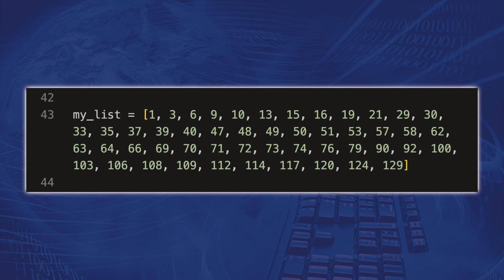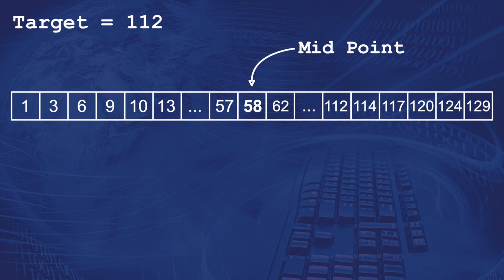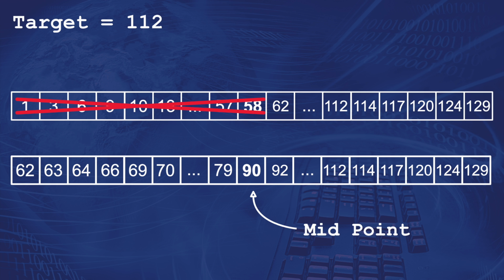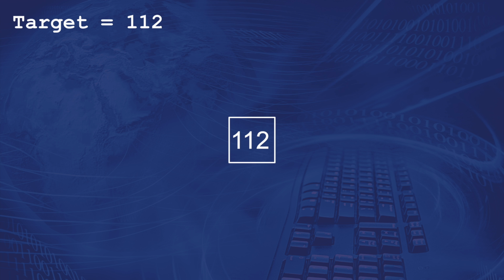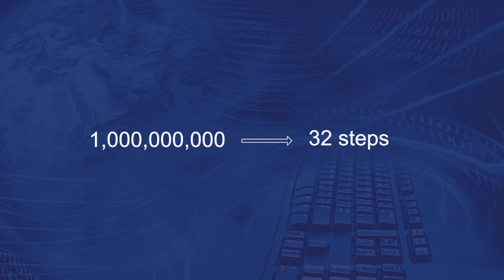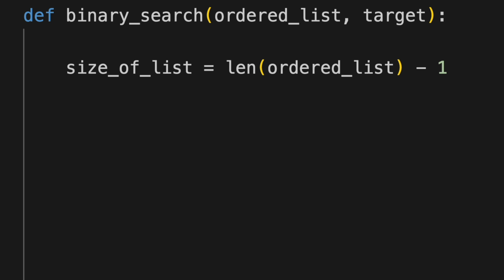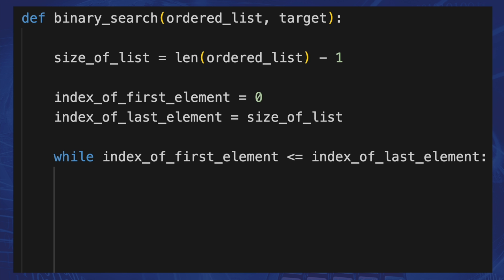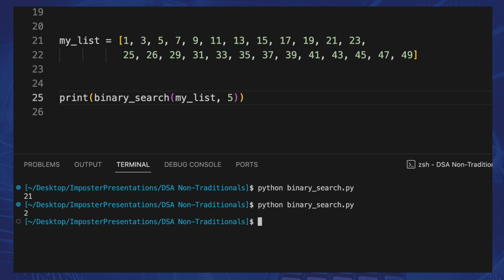Binary Search in 3 Minutes | Algorithms For Self-Taught Developers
In this video, we'll learn an essential algorithm that EVERY developer should know, in theory AND in practice.

Look for more videos on the way in this series and let me know what algorithm you'd like to see explained next.

** Career Path Coding Tracks **
Web Developer
Software Engineer
Machine Learning
Python Developer
DevOps Engineer

My microphone